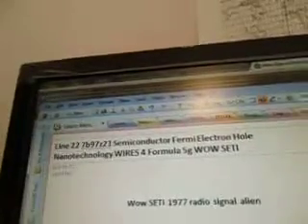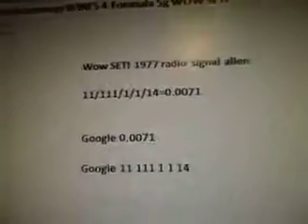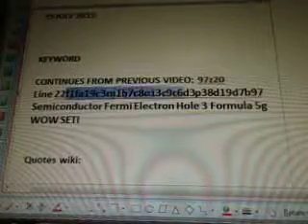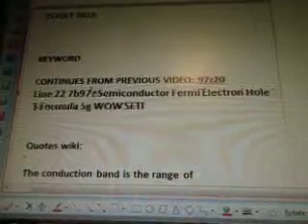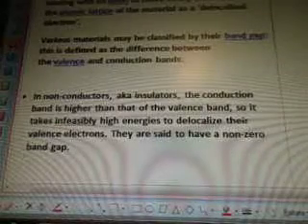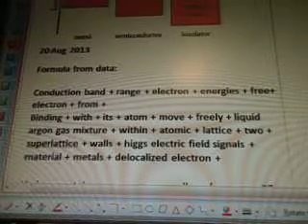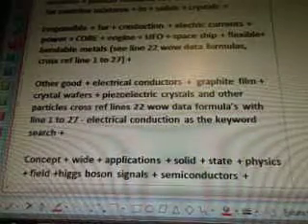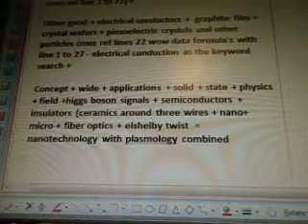Line 22 7b97z21 Semiconductor Fermi Electron Hole Nanotechnology WIRES 4 Formula 5g WOW SETI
7b97z21  100 videos there are more videos after this one
11/111/1/1/14=0.0071
Google 0.0071

I've changed the numbering of the videos to shorten them.

Nanotechnology wires, Higgs signals, semiconductor, fermi level in electron holes, neutrino particle mixtures formula 4 for a UFO space communication space ship found in wow data line 22.

To be filmed 20 aug 2013
25 JULY 2013

CONTINUES FROM PREVIOUS VIDEO: 97z20
Line 22 7b97z20 Semiconductor Fermi Electron Hole 3 Formula 5g WOW SETI

Quotes wiki:

The conduction band is the range of
 electron energies enough to free an electron from binding with its atom to move freely within the atomic lattice of the material as a 'delocalized electron'.

Various materials may be classified by their band gap: this is defined as the difference between the valence and conduction bands.

The concept has wide applications in the solid-state physics field of semiconductors and insulators.
20 Aug 2013

Formula from data:

Conduction band + range + electron + energies + free+ electron + from +
Binding + with + its + atom + move + freely + liquid argon gas mixture + within + atomic + lattice + two + superlattice + walls + higgs electric field signals + material + metals + delocalized electron +

Various metals + copper + super alloys (see wow 22 data formula's, cross ref 1 to 27) +  classified + by + band gap + defined + difference + between + valence+ conduction bands +

Non- conductors + insulators + ceramic coatings (see wow data line 22 formula's) + insulators + nano wires + micro wires + fiber optic wires + elshelby twist + conduction + band + higher + than + valence band + take + high + energies + delocalize + valence electrons = non-zero band gap +

Conductors + metals + many + free electrons + normal + circumstances+ conduction + band + overlaps + with + valence + band + no + band gap +

Semi conductors + band gap + small + explains + why + takes + little + energy + form + heat + light + visible light spectra + make + semiconductors + electrons + delocalize + and + conduct + electricity + within + two + crystal + mesh + electron holes + super lattices + with + higgs electric field signals +

Semi conductor + electron holes + electrons + within + conduction band + mobile + charge + carriers + with + neutrino + particle mixtures see wow line 22 formulas  for neutrino mixtures + in + solids + crystals +

responsible + for + conduction + electric currents + power + CORE + engine + UFO + space ship + flexible+ bendable metals (see line 22 wow data formulas, cross ref line 1 to 27) +

Other good + electrical conductors +  graphite film + crystal wafers + piezoelectric crystals and other particles cross ref lines 22 wow data formula's with line 1 to 27 - electrical conduction as the keyword search +

Concept + wide + applications + solid + state + physics + field +higgs boson signals + semiconductors + insulators (ceramics around three wires + nano+  micro + fiber optics + elshelby twist  = nanotechnology with plasmology combined